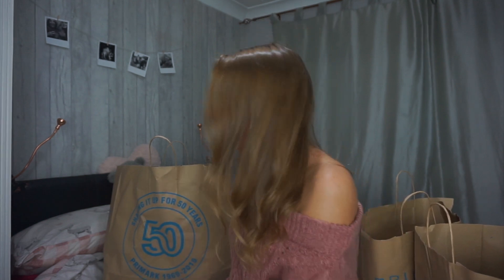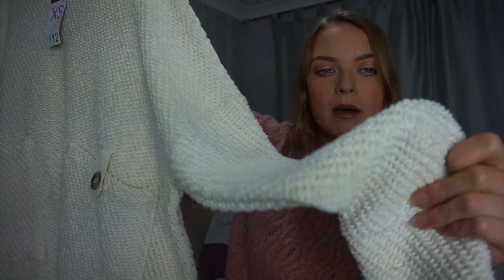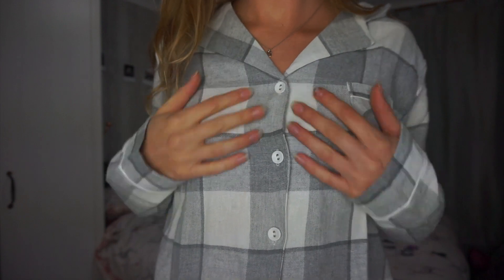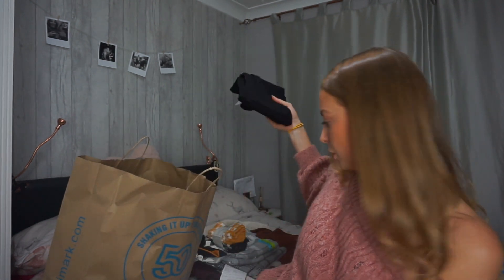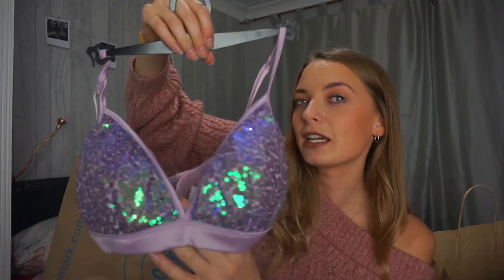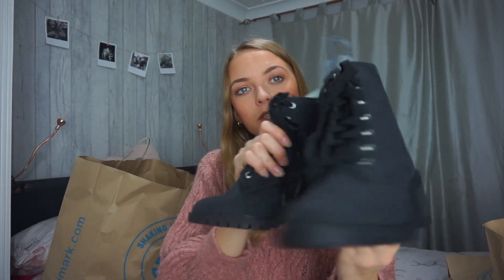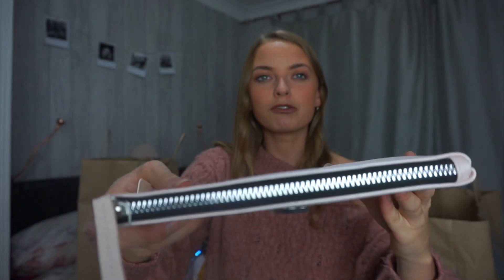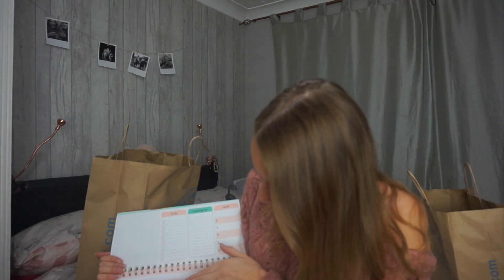AUTUMN PRIMARK HAUL - Try On October 2019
yesss a Primark haul for you guys :) hope you enjoy

hope you stick around for some exciting videos coming soon :)

Sarah

xoxox

insta ... xxsarahbellexx